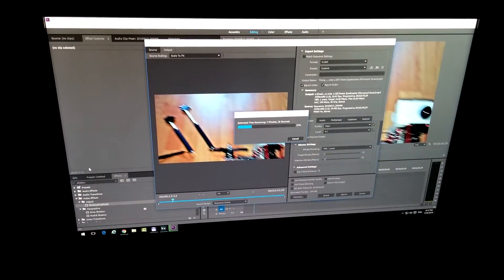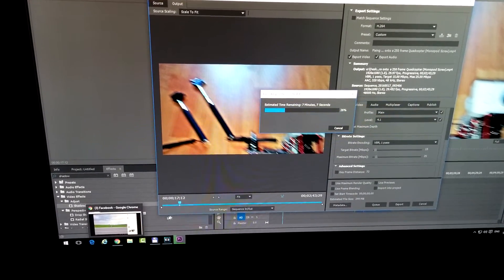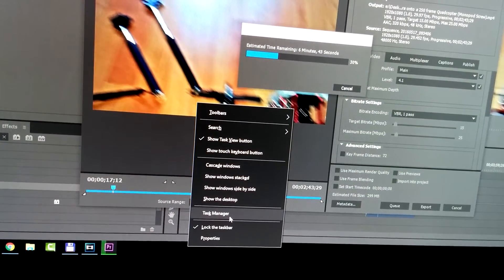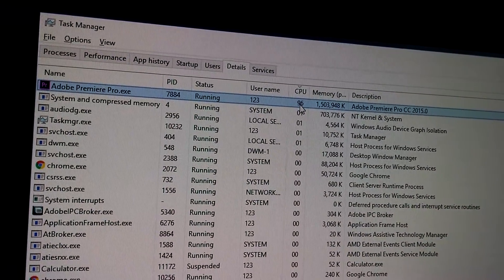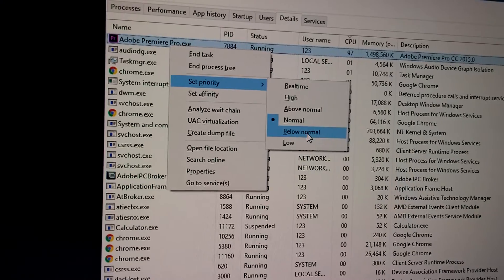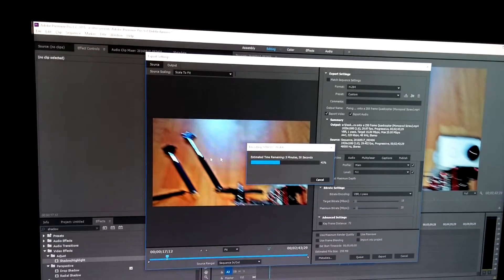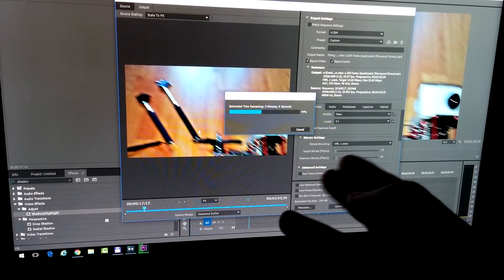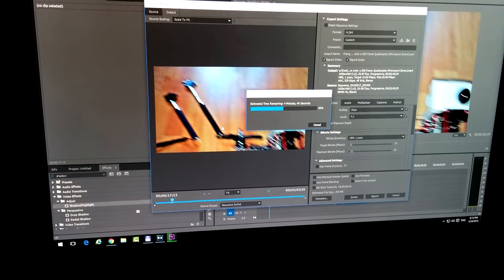How to reduce the CPU usage of a program under Windows (Process Priority, Task Manager)